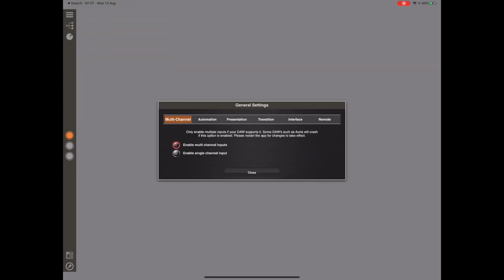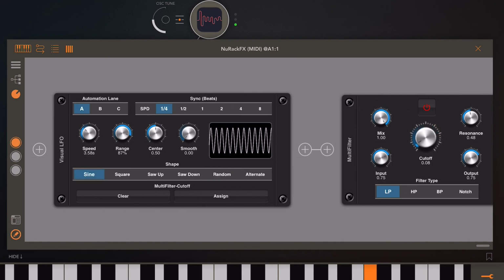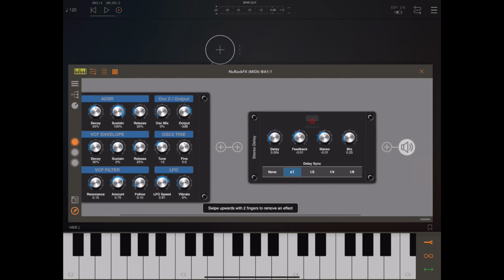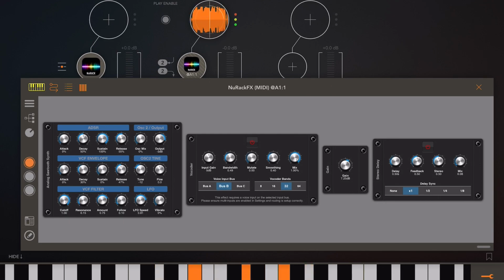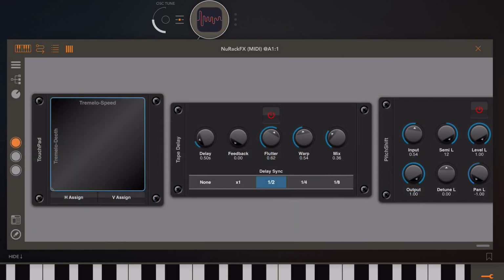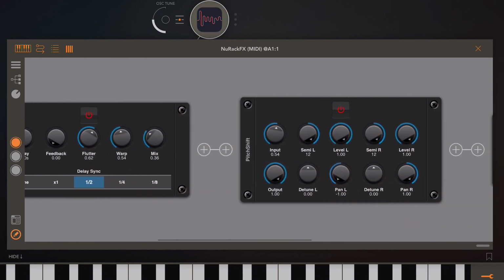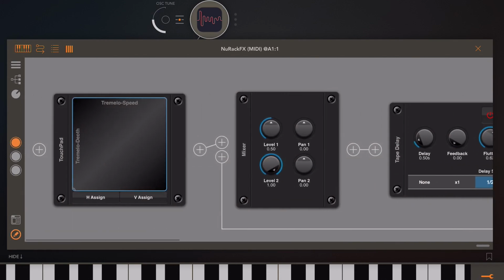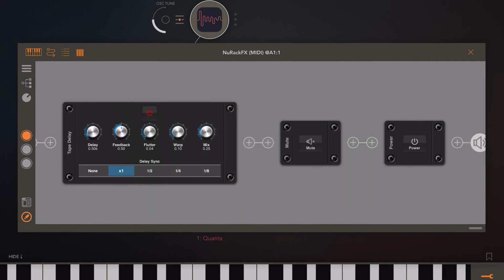NuRack Vocoder & Feedback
This video presentation goes over the latest additions added to NuRack in the last update. Amongst other things we discuss the new Vocoder and Feedback modules and how to use them.